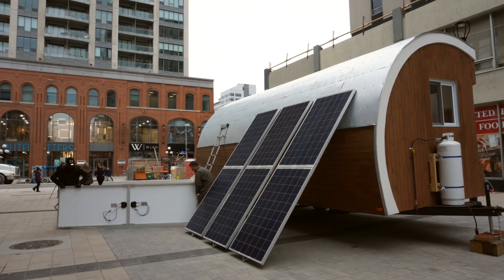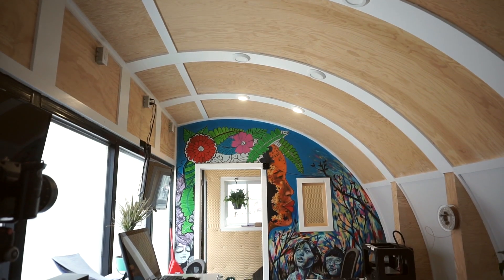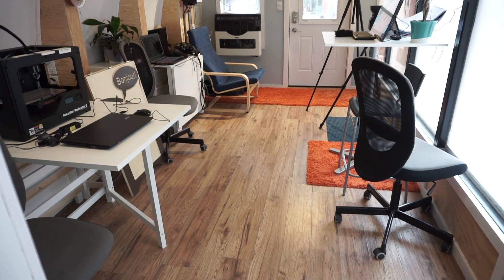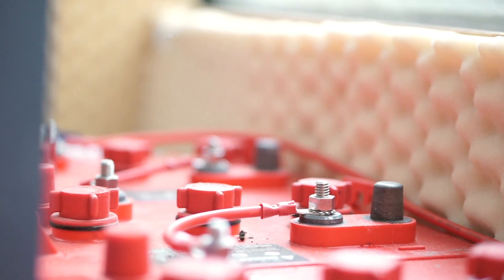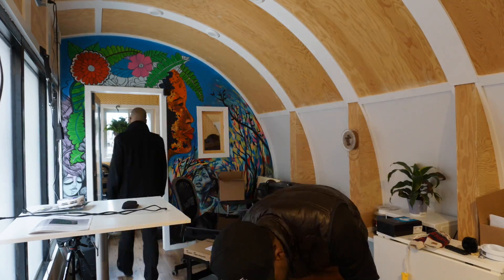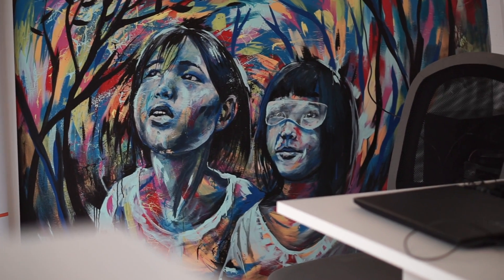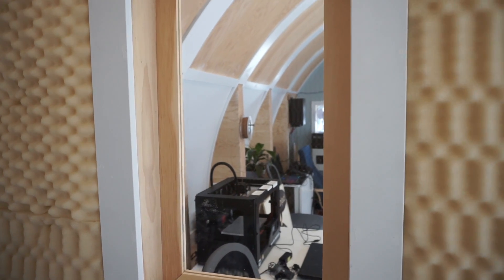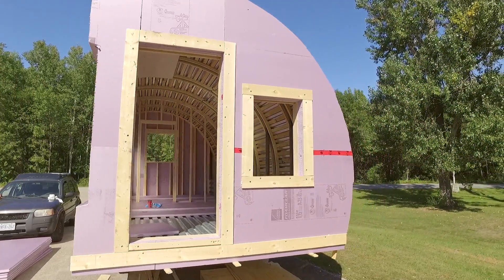Solar Powered Pod as Prototype for Tiny House, Mobile Office & More!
The Innovation Pod is a modular structure that can be configured to different shapes, sizes, and purposes; like a carriage house, tiny house, mobile office, art gallery, cafe, food truck, and more.

This pod prototype (#2) was built and designed by Ottawa's prototypeD, and is currently operated by MadeMill as a mobile digital media lab.

It's unique curved roof was built with corrugated steel and is powered with 3kW of solar power feeding into an 11kWh battery bank.  The pod in this video is heated with propane.

The digital media lab is a space where the public can come explore new digital technologies, like virtual reality (VR).  The prototypeD team can import  blueprints for a new building into VR so that a person can experience the space as though they are walking through it in real life.

The lab is also a space for workshops on solar power, and different artistic projects, for example the mural in this tiny house is a collaborative project by multiple artists, including Komi Olaf, Asma Inam, and Allan André:

Ottawa has recently approved coach houses, which are small houses that can be built in the backyards of homes (we believe they need to be hooked up to septic and water, and that they can only be a certain percentage of the backyard's square footage).  To find out more:

Mat & Danielle

STAY IN TOUCH!

Filming Credits:
Mat of Exploring Alternatives filmed the interview and most of the b-roll.

Thank you to Justin Holness and the prototypeD team for providing additional footage and photos of the design and construction phase.